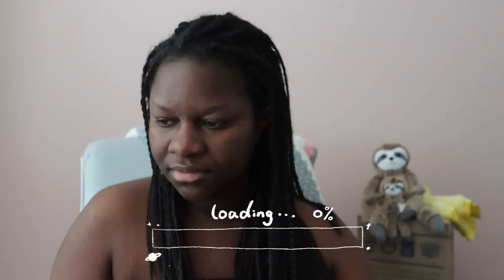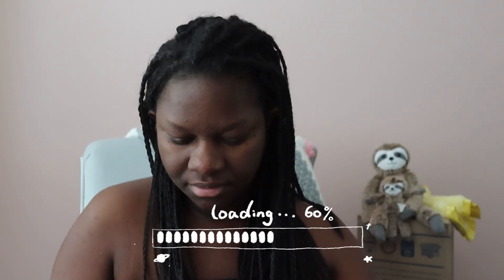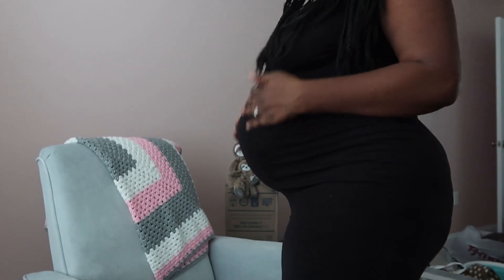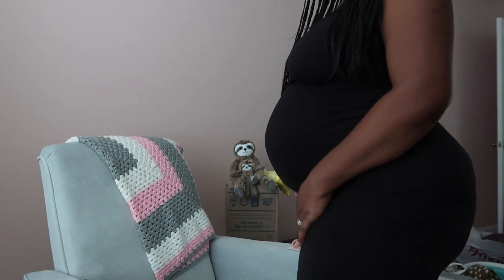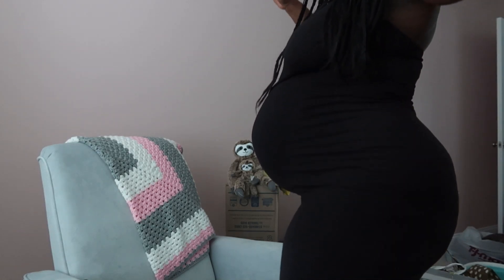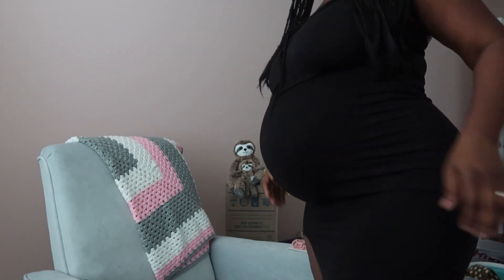Storytime | Abnormal 20 Week Anatomy Scan | Congenital Limb Deficiency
Abnormal 20 Week Anatomy Scan | Congenital Limb Deficiency

The story of how we discovered our first child never grew her left hand and forearm and how we dealt with the news.

She was born in August of 2022 and she's the best baby girl we could’ve asked for!

0:00 - 2:22 Intro
2:22 Thoughts before the news
6:57 Talking to the high risk OB
17:25 Telling our family and processing the news
26:18 Amniocentesis and reflecting on our future
28:52 Children's hospital and cervical shortening
38:56 Talking to Orthopedic Specialist
45:30 Wrap up and pictures/videos of baby girl